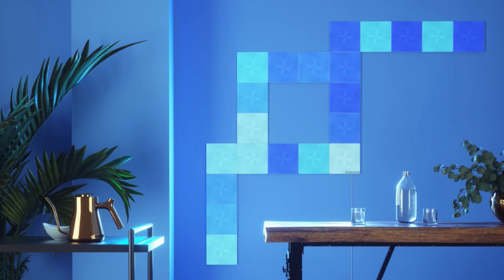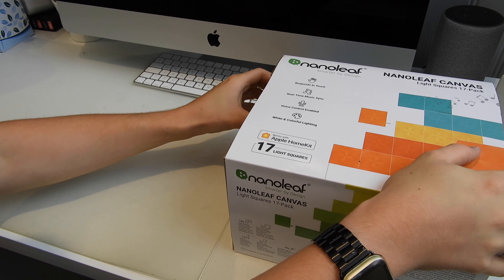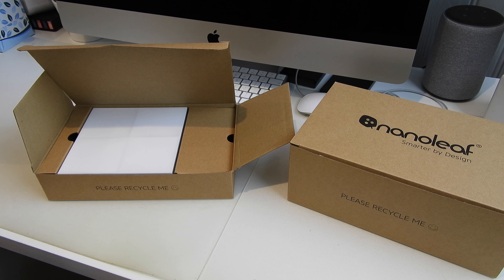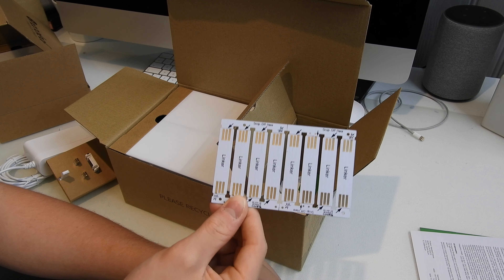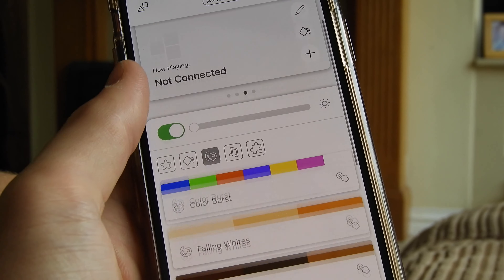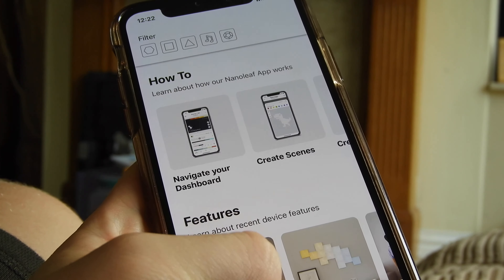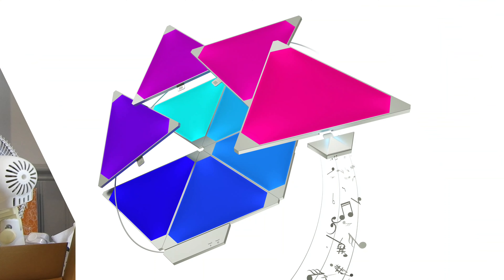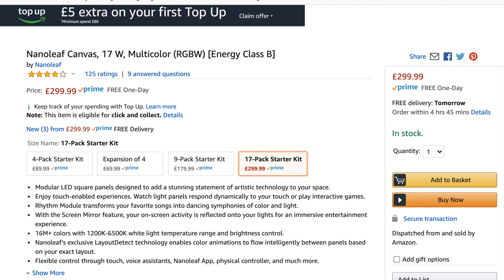Nanoleaf Canvas Features & Unboxing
We look at one of the latest devices in the Nanoleaf lineup – the Canvas. Unboxing the 17-panel pack and reviewing the features. Watch out for a full review soon!